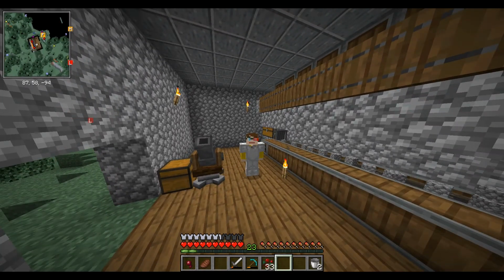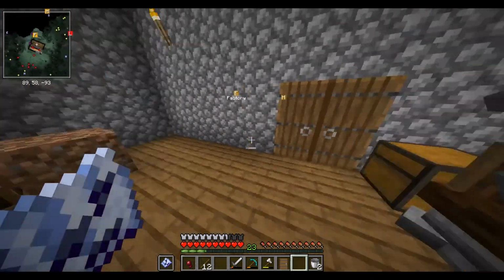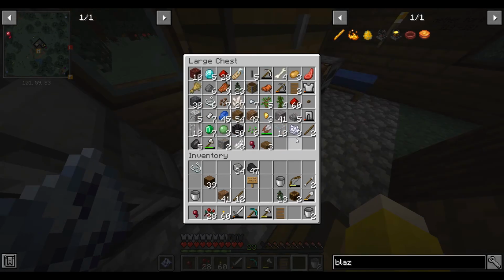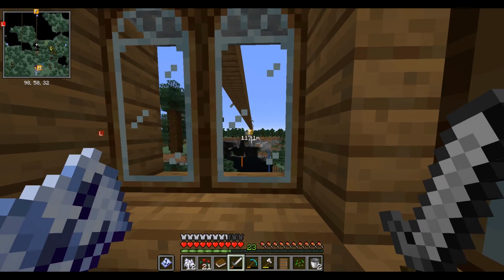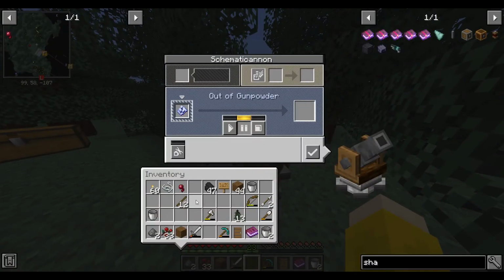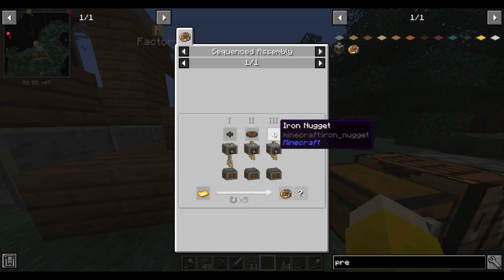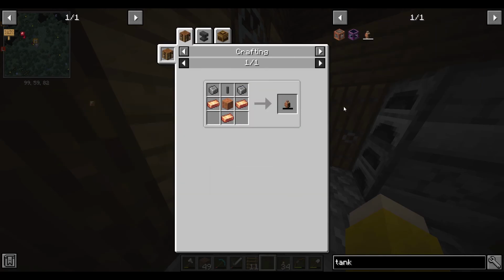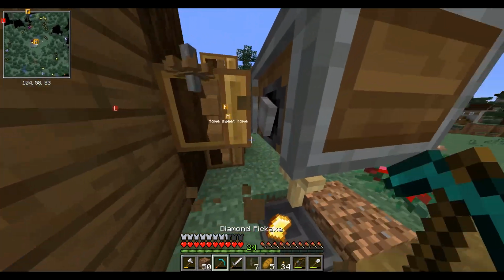Building an Infinite Bread Factory in the Create Mod! (Ultimate Skyblock Episode 5)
breabd

Pokemon Black and White 2 OST - Asperita City

pg 13+ content